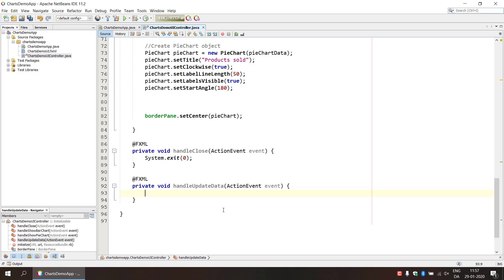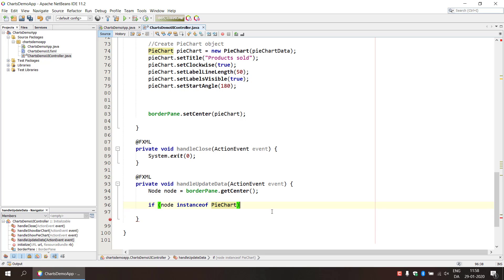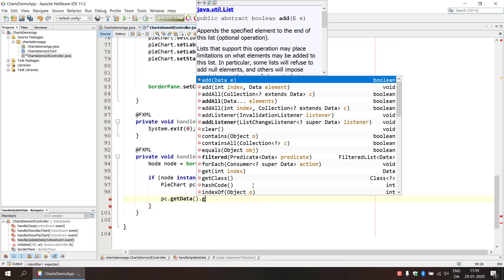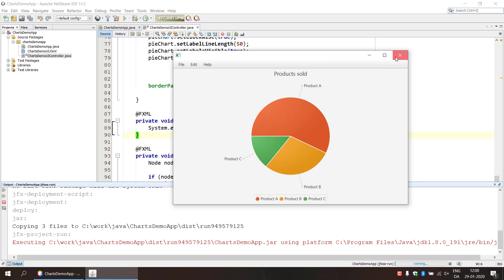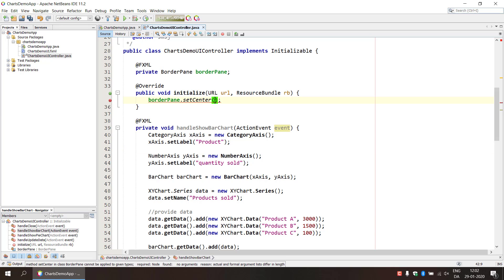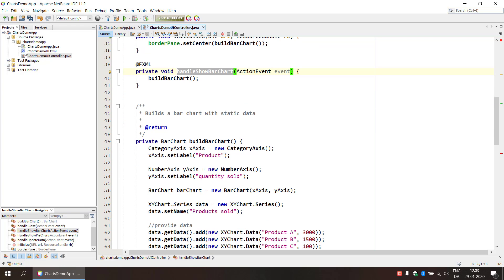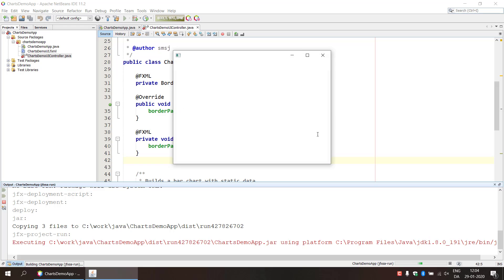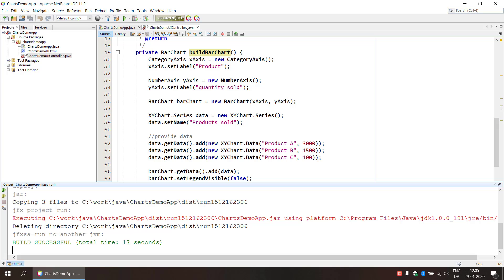JavaFX and Charts - 05 - Modify Chart Data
In this video series I demonstrate how you can use charts in a JavaFX application.
We will create a Bar and a Pie chart as well as use the menu bar, menu items and context menus.